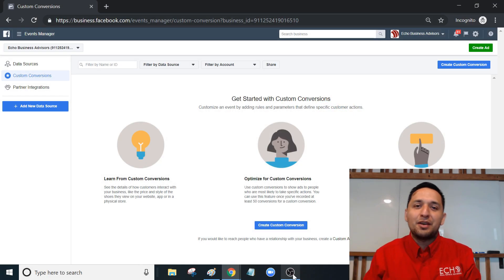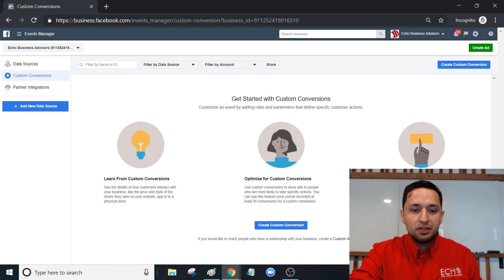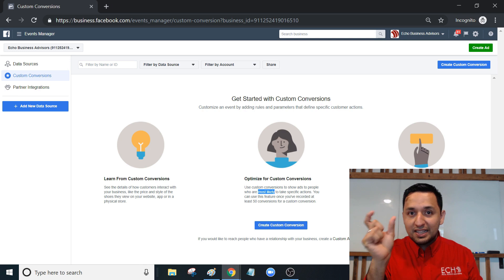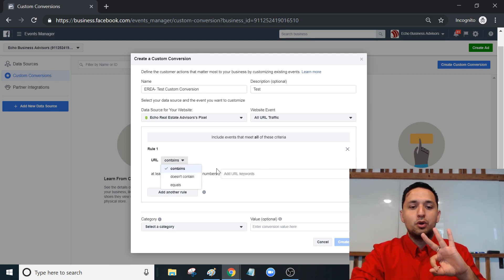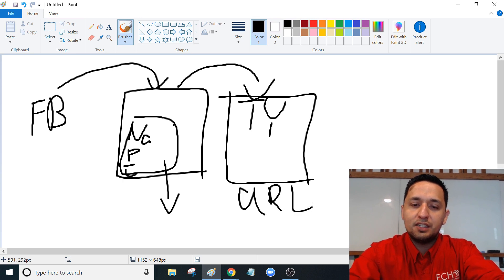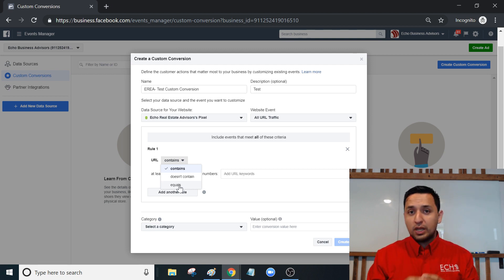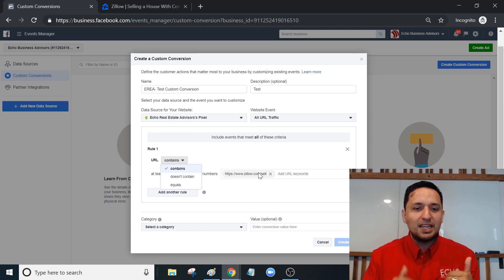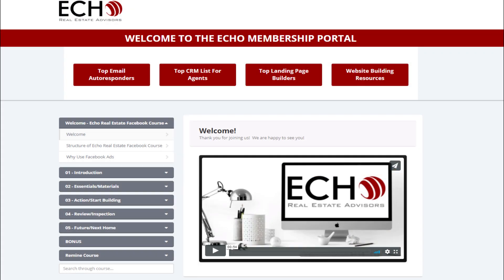Meta Custom Conversions - How To Use Them Perfectly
Have you ever wondered:
How do Meta Conversions work?
How do I use Meta Conversions?
What are Meta Conversions?
How will I get more money with conversions?
How will I get more leads with conversions?
Will Meta Conversions work for Realtors?
Can Meta Conversions be used in Real Estate?

In this video we break everything down!